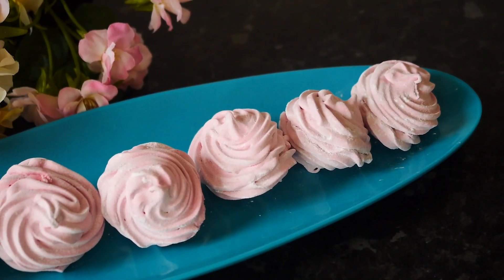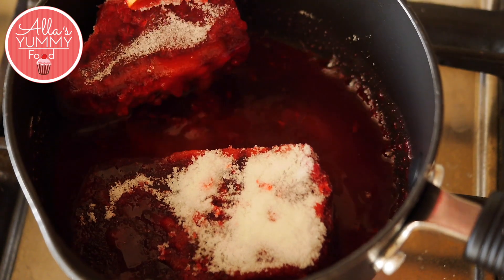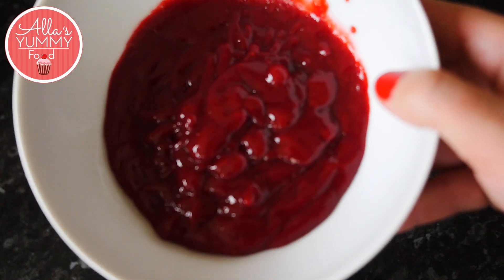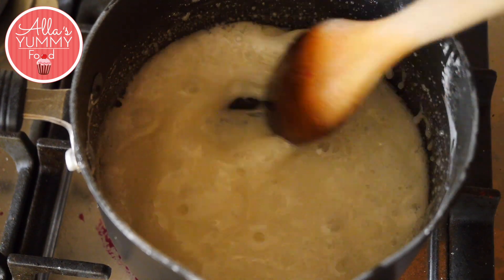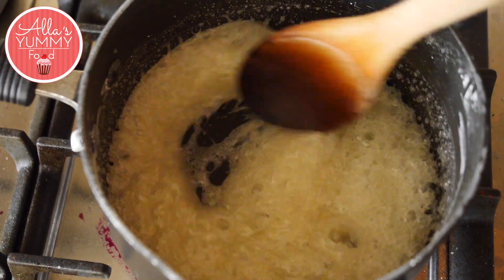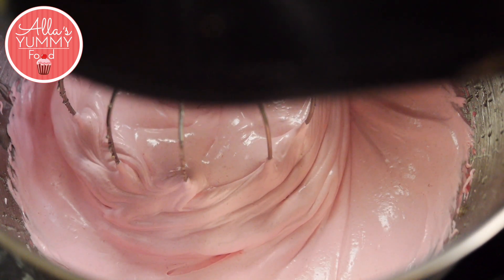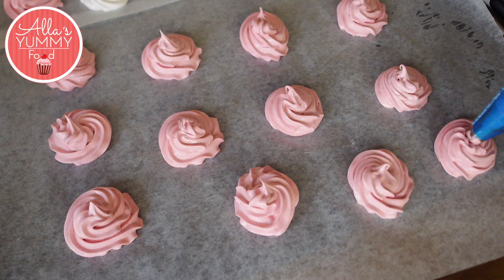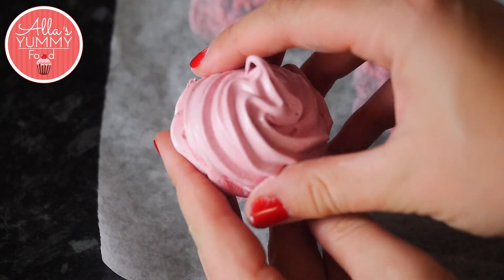How to make Raspberry Marshmallow | Russian Zephyr | Zefir | Зефир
Zefir is somewhat similar in its consistency to marshmallows. ”Zephyr" is a unique, Russian dessert; a heavenly, marshmallow-like meringue. Follow this step-by-step video and you'll be amazed at just how easy it is to make!  Zephyr is a very common sweet produced in Post-Soviet countries. It can also be made in advance, so you don’t need to fuss around the kitchen with the dessert last minute. They are not like the bagged marshmallows you would buy at the store. These are much lighter and they practically melt in your mouth as you eat them.

Zefir (Зефи́р, may also be spelled zephyr or zephir) is a type of soft confectionery made by whipping berry purée with sugar and egg whites with subsequent addition of a gelling agent like pectin, carrageenan, agar, or gelatine. It is commonly produced and sold in the countries of the former Soviet Union. The name given after the Greek god of the light west wind Zephyr symbolizes its delicate airy consistency.